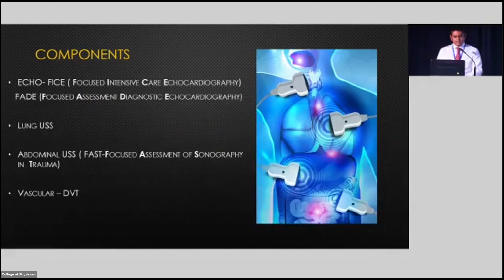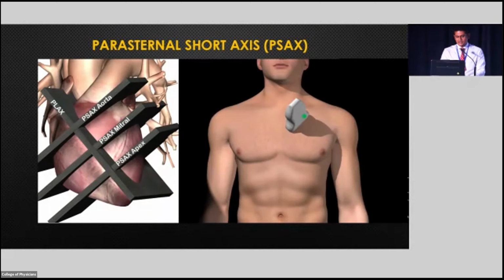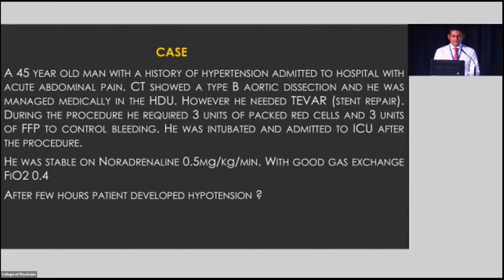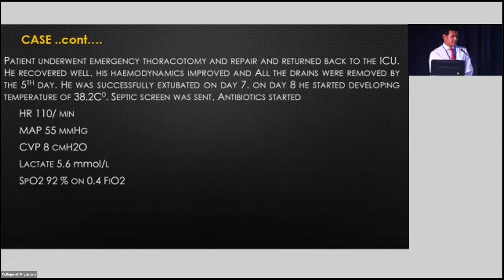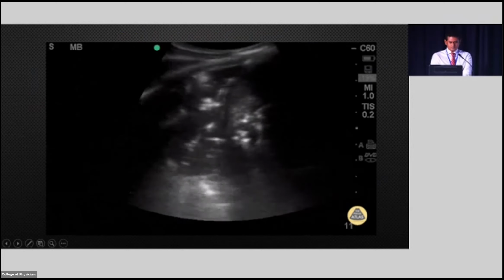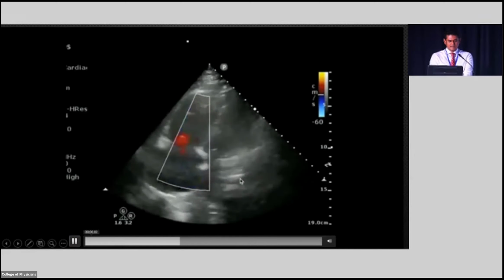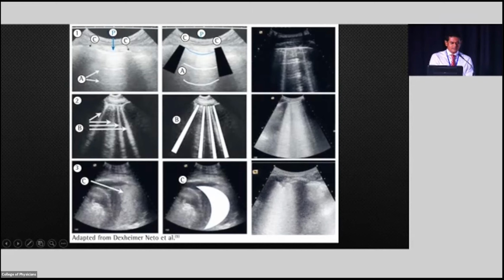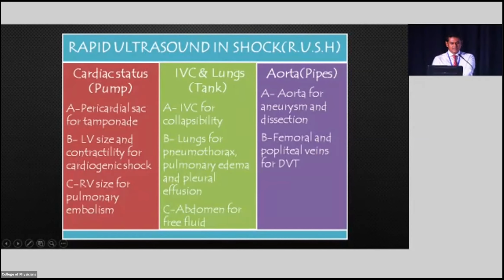Teaching Capsule 3